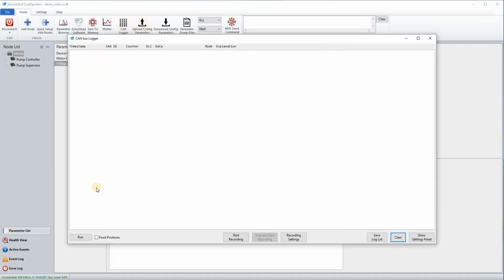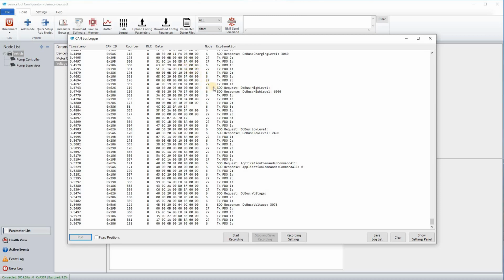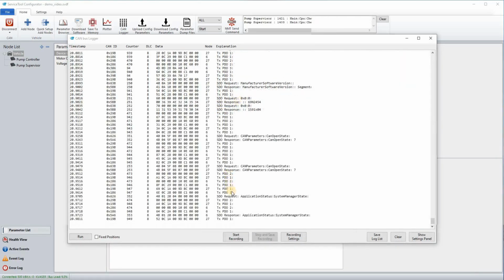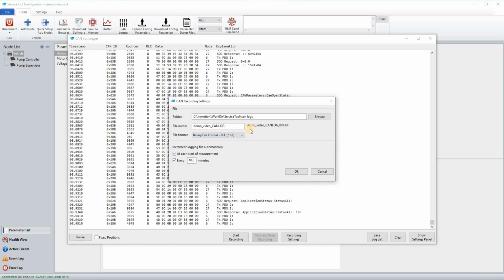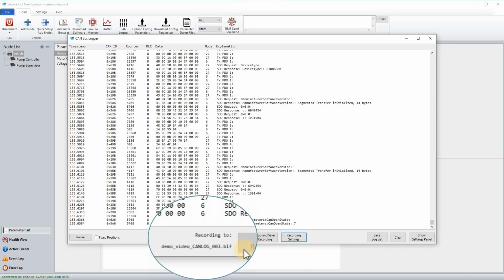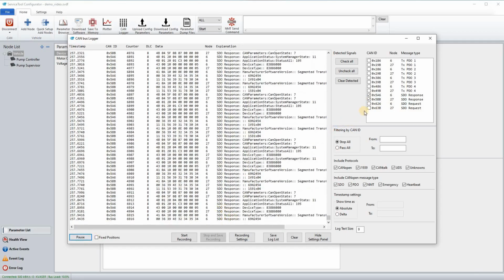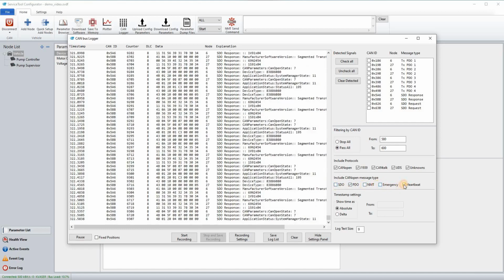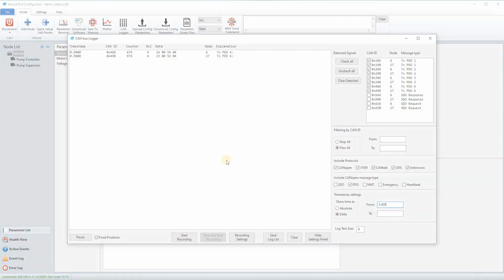ServiceTool - Using the CAN logger and save recordings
This ServiceTool tutorial is meant for all users and will give you an introduction into how to use ServiceTool CAN logger, filtering the messages and save the recording to file.

00:00 Introduction
02:35 Record to file
05:42 Filtering Messages